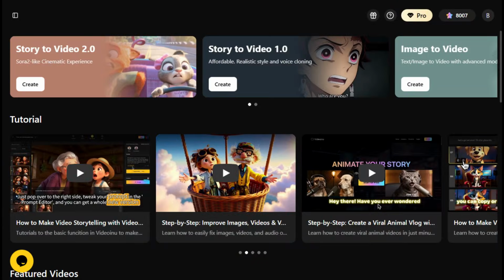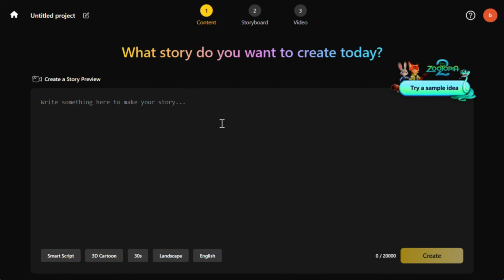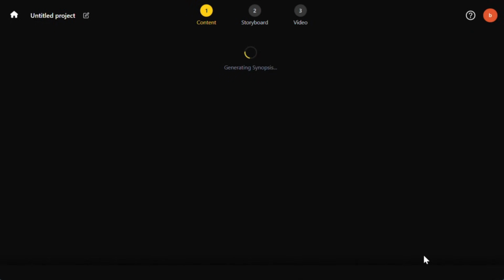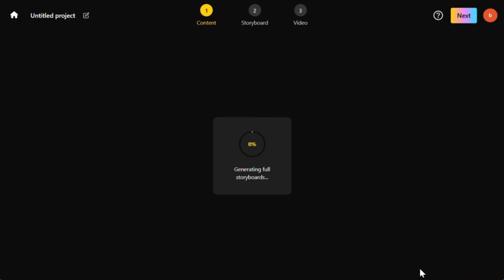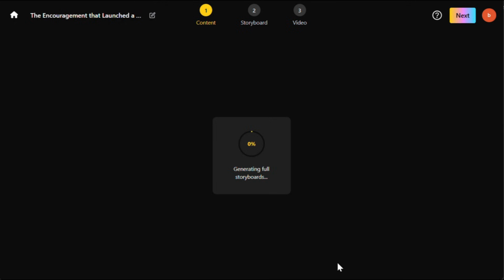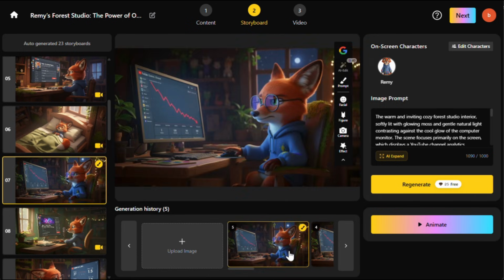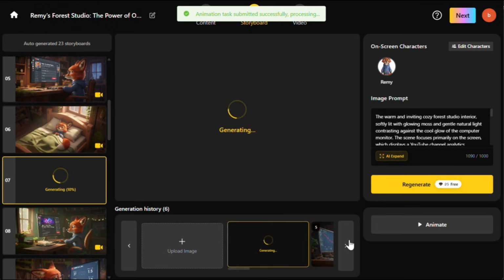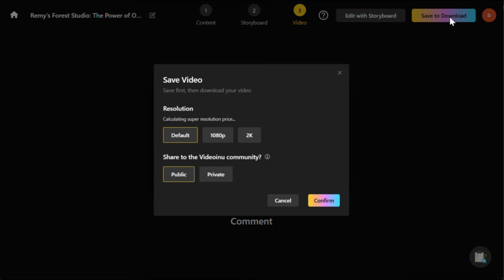How I Made a Long Video Using Sora 2, Nano Banana Pro & Gemini 3 (Full Workflow)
Is creating long-form AI movies finally possible? Yes, and the results are mind-blowing. 🤯

In this video, I reveal the exact workflow I used to create a fully animated short film about a Fox YouTuber using the combined power of Gemini 3, Nano Banana Pro, and Sora 2.

Most AI video tools struggle with keeping characters looking the same, but the tool I show you today (VideoInu) solves character consistency once and for all. Whether you want to make a 3-minute clip or a 30-minute masterpiece, this tutorial covers it all.

👇 What you’ll learn in this video:

How to access Gemini 3 & Sora 2 capabilities in one place.

The secret to keeping your main character consistent in every scene.

How to generate a full script and storyboard from a simple prompt.

Using "Nano Banana Pro" to change lighting and camera angles instantly.

How to upscale and download your AI movie in 2K quality.